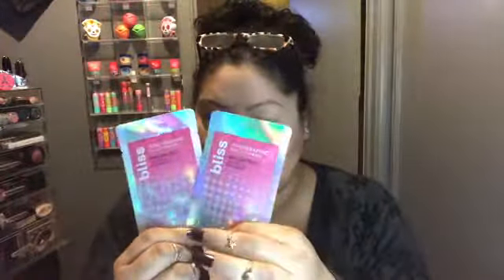December 2018 Allure Beauty Box!!!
I did buy this with my own money. All thoughts and views are all mine.